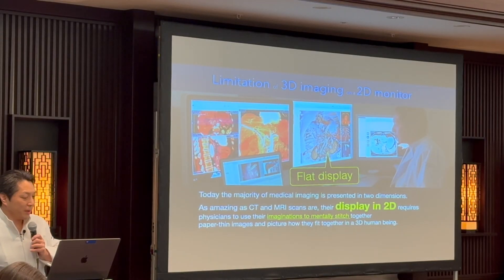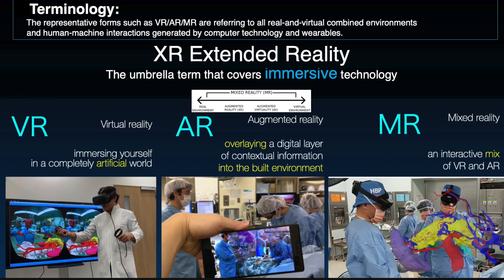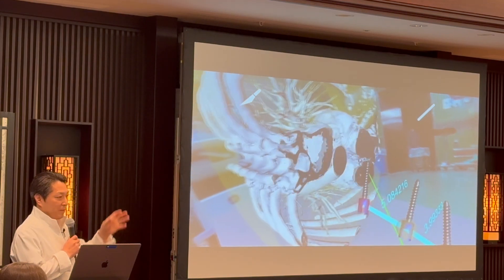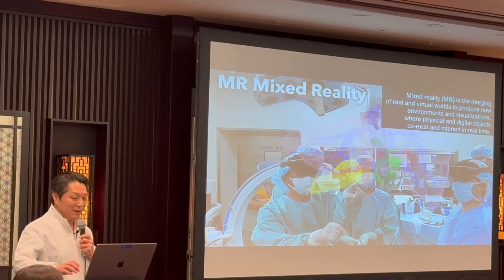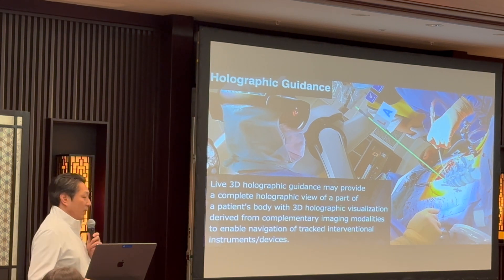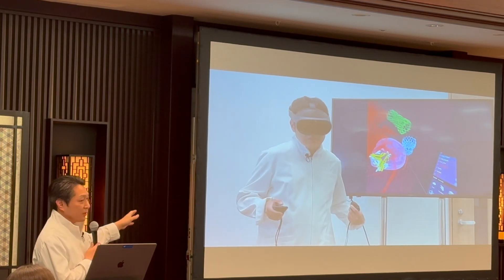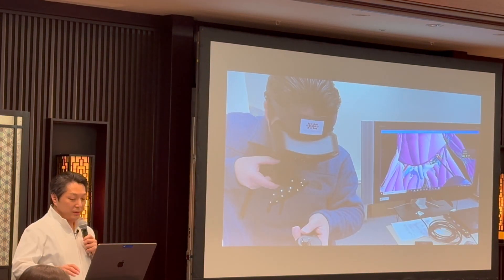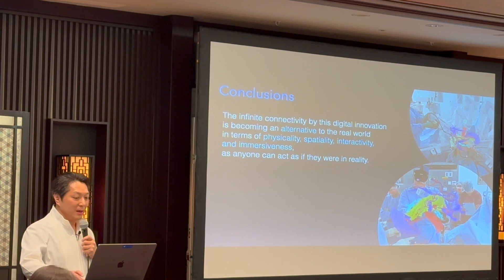【EN】Metaverse, hologram, XR(VR/AR/MR) for surgical simulation, navigation, and telemedicine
Metaverse, hologram, XR(VR/AR/MR) for surgical simulation, navigation, and telemedicine
by Maki Sugimoto MD PhD
Holoeyes Inc CEO

20230802